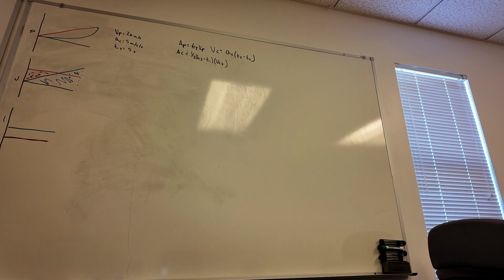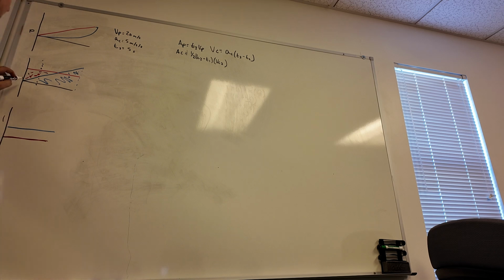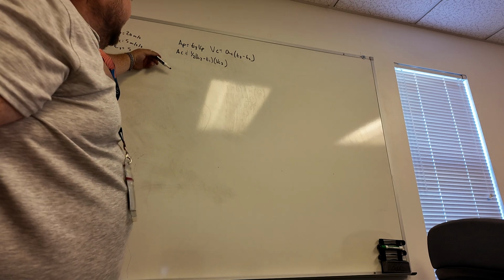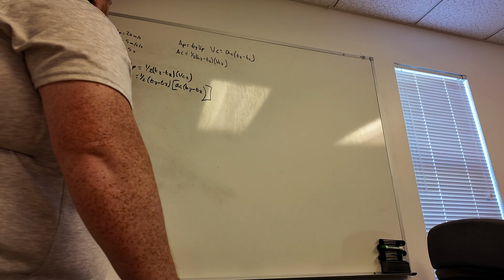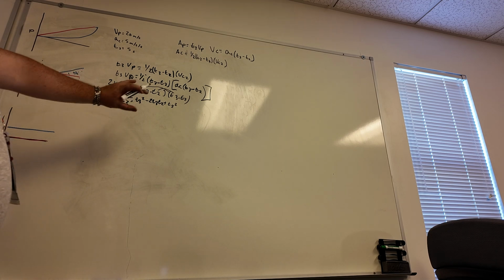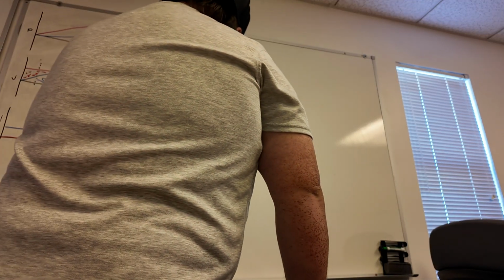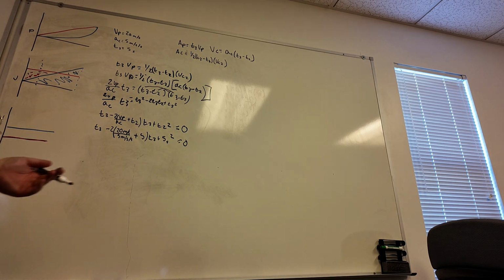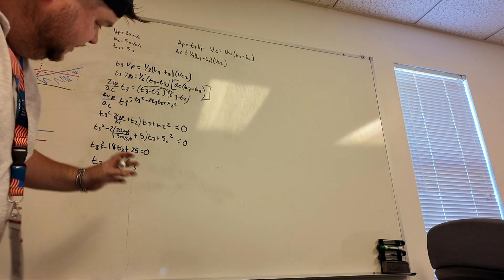Cop and perp